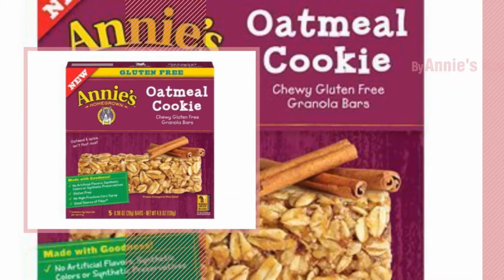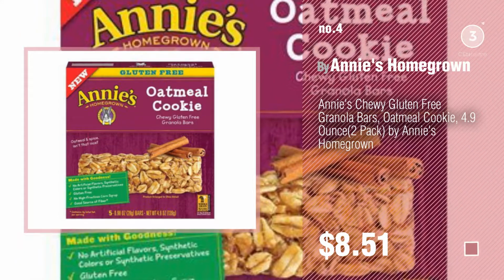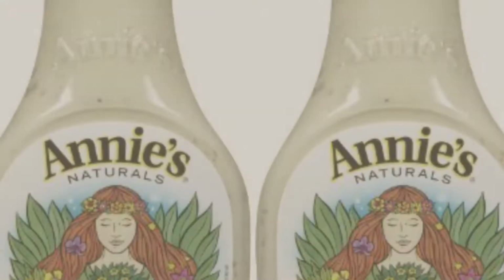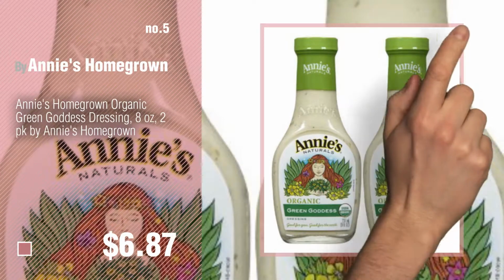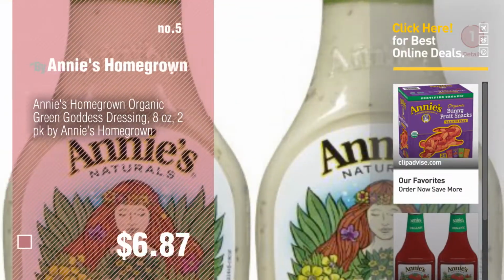Annie'S Homegrown Baby Products Video Collection // New & Popular 2017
+ AnnieS Homegrown Baby Products Video Collection // New & Popular 2017
get your favorite Baby Products now, Just Click this Circle in the corner
For More Details About These AnnieS Homegrown Baby Products Click This Link
Annies Organic Bunny Fruit Snacks, Variety Pack, 24 Pouches, 0.8 oz Each (Packaging may vary) Bunny Fruit Snacks, Variety Pack, 24 Pouches, 0.8 oz Each...

Annies Homegrown Organic Ketchup, 24 oz-2 pk by Annies Homegrown Organic Ketchup, 24 oz 2 pk by Annies Homegrown

Annies Homegrown Cocoa & Vanilla Bunny Cookies (Gluten-Free), 6.75 oz, 2 pk by Annies Homegrown Cocoa & Vanilla Bunny Cookies (Gluten Free), 6.75 oz, 2 pk...

Annies Chewy Gluten Free Granola Bars, Oatmeal Cookie, 4.9 Ounce(2 Pack) by Annies Homegrown Gluten Free Granola Bars, Oatmeal Cookie, 4.9 Ounce(2 Pack) by...

Annies Homegrown Organic Green Goddess Dressing, 8 oz, 2 pk by Annies Homegrown Organic Green Goddess Dressing, 8 oz, 2 pk by Annies...

Annies Homegrown Rice Shells and Creamy White Cheddar Gluten Free Macaroni & Cheese (Pack of 6) by Annies Homegrown Rice Shells and Creamy White Cheddar Gluten Free Macaroni &...

Annies Homegrown Organic Yellow Mustard, 9 oz, 2 pk by Annies Homegrown Organic Yellow Mustard, 9 oz, 2 pk by Annies Homegrown

Annies Homegrown Organic Bunny Classic Saltines, 6.5 oz, 3 pk by Annies Homegrown Organic Bunny Classic Saltines, 6.5 oz, 3 pk by Annies...

Annies Home Grown Organic Mac and Cheese, 12 Count by Annies Homegrown Organic Mac and Cheese, 12 Count by Annies Homegrown

AnnieS Chewy Gluten Free Granola Bars Double Chocolate Chip 0.98 Oz Bars (Pack of 12) by Annies Homegrown Gluten Free Granola Bars Double Chocolate Chip 0.98 Oz Bars (Pack...

Try also